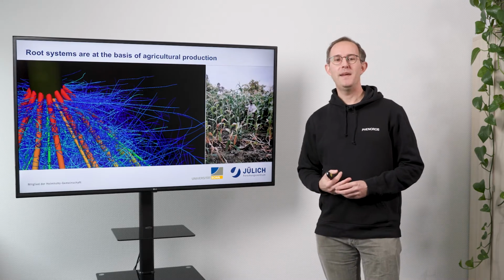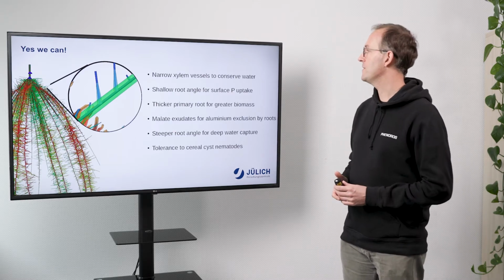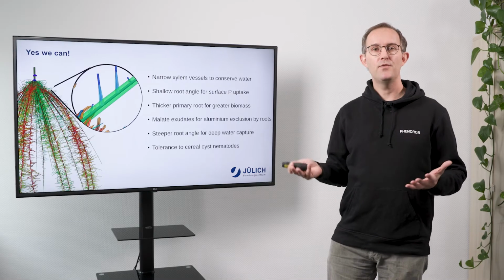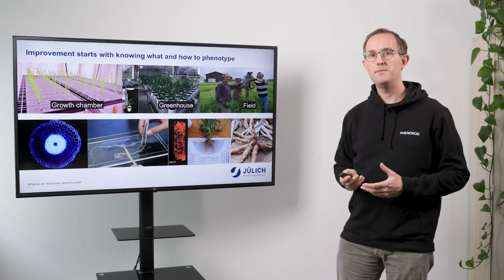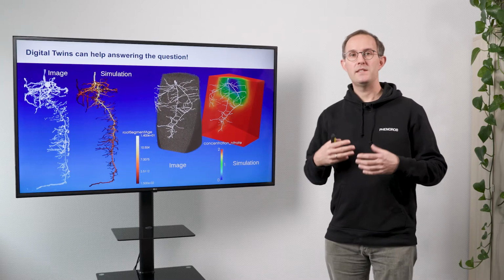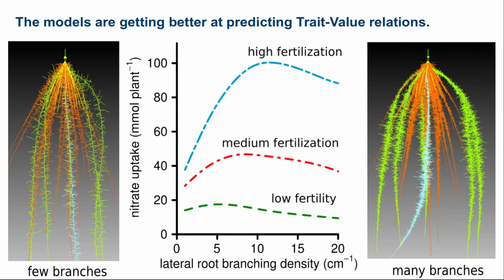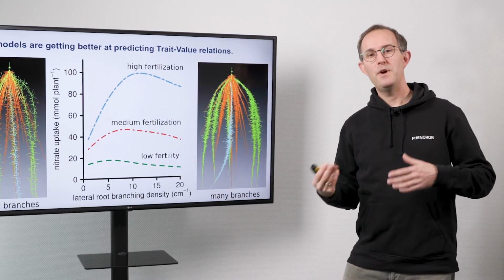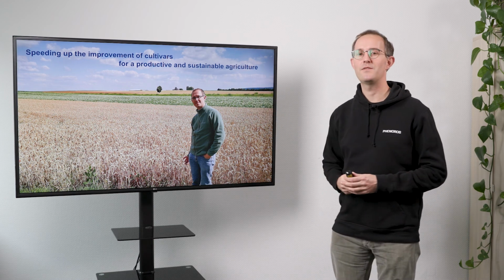Johannes Postma: Crop Improvement From Phenotyping Roots - Highlights Reveal Expanding Opportunities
Johannes A. Postma is a PhenoRob Member and Researcher at the Institute of Bio- and Geosciences (IBG-2), Forschungszentrum Jülich

Saoirse R. Tracy, Kerstin A. Nagel, Johannes A. Postma, Heike Fassbender, Anton Wasson, Michelle Watt (2020),
Crop Improvement from Phenotyping Roots: Highlights Reveal Expanding Opportunities,
Trends in Plant Science, Volume 25, Issue 1, Pages 105-118